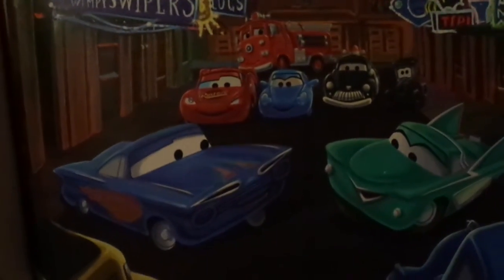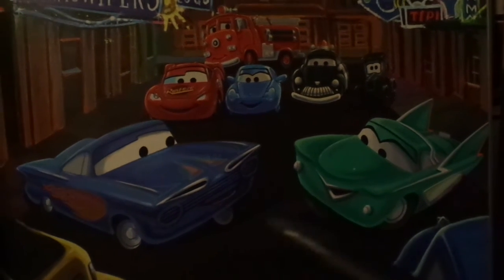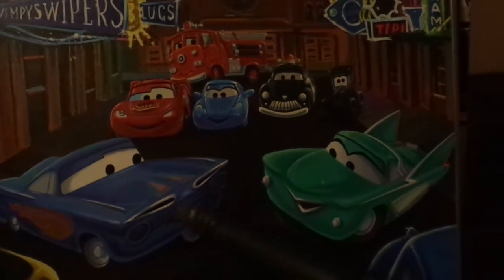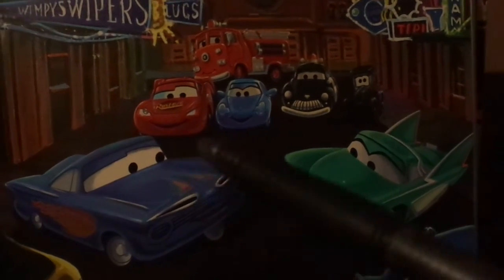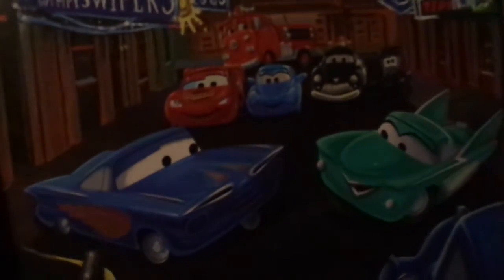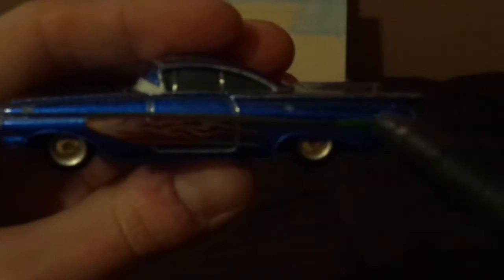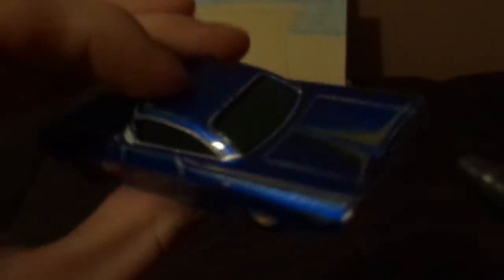Disney Pixar Cars Blue Ramone (Radiator Springs townie) diecast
Hello everybody & today, we're gonna take a look at Blue Ramone.
Cars belongs to Disney/Pixar.
1959 Impala lowrider is a trademark of Chevrolet.